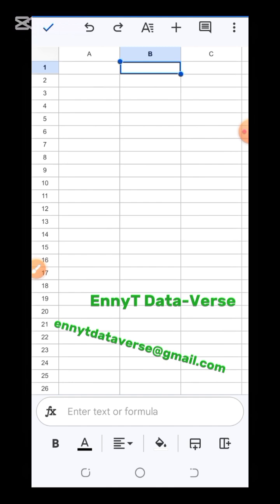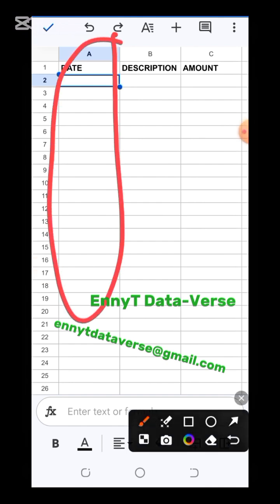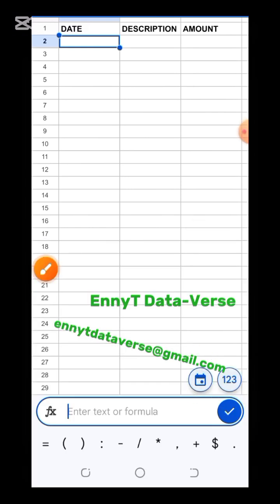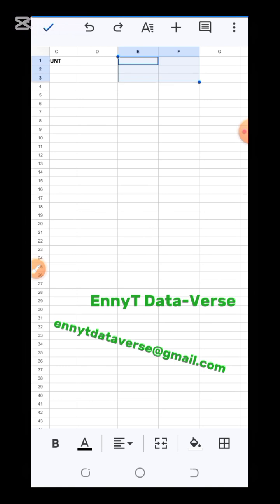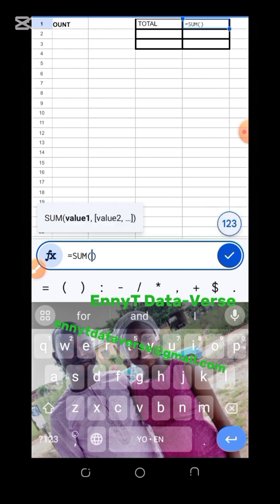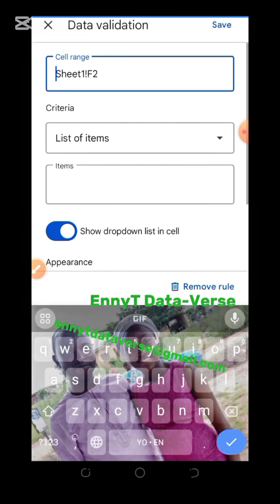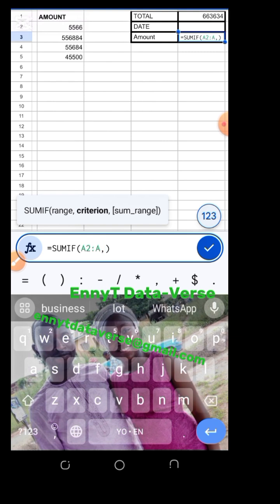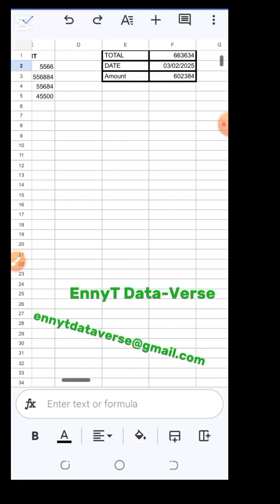This expense tracker can be created in less than 30 minutes. Every business owner needs this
Still writing your daily expenses in a notebook—or not tracking them at all?

In this step-by-step Google Sheets tutorial, you'll learn how to create a simple Daily Expense Tracker on your phone in just 15 minutes. It's an easy way to record business expenses, understand where your money is going, and make smarter financial decisions.

In this video, you'll learn:
✅ How to create a Daily Expense Tracker in Google Sheets
✅ How to track business expenses from your phone
✅ How to organize your daily spending
✅ Why expense tracking helps you increase profits

Inside the course, you'll learn how to build:
📊 Daily Sales Trackers
💰 Expense Trackers
📦 Inventory Management Systems
📈 Profit & Loss Dashboards
🤖 AI-powered Google Sheets automations
📋 Business record-keeping systems

Whether you're a small business owner, entrepreneur, retailer, or freelancer, these systems will help you save time, stay organized, and make better business decisions.